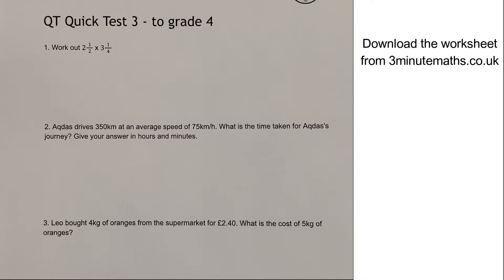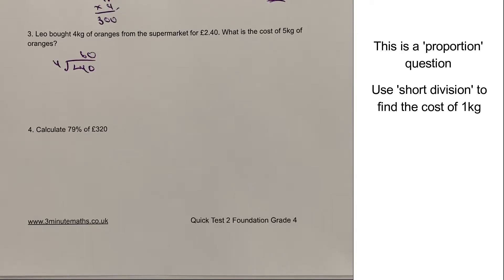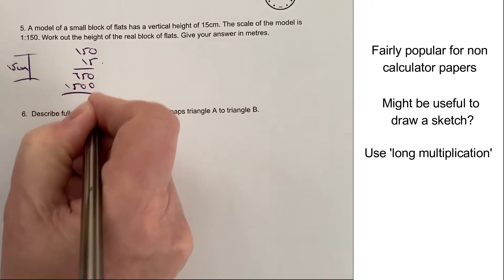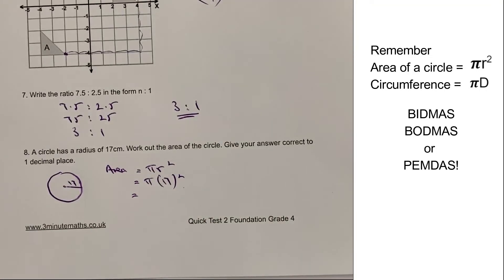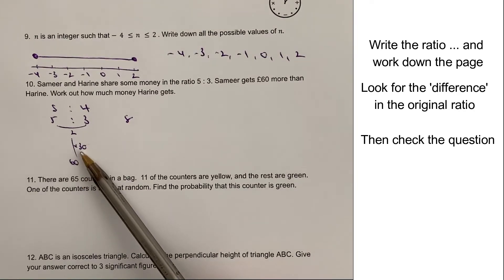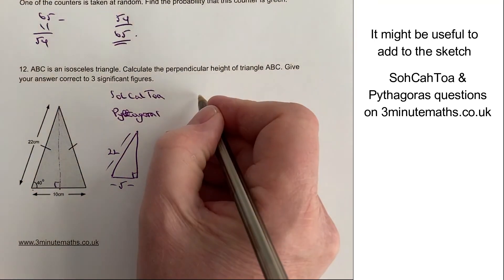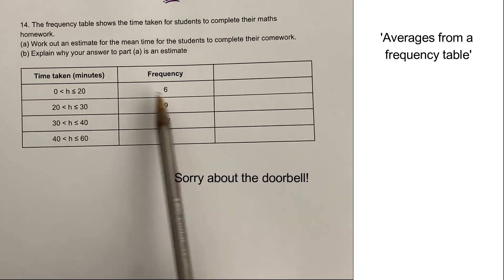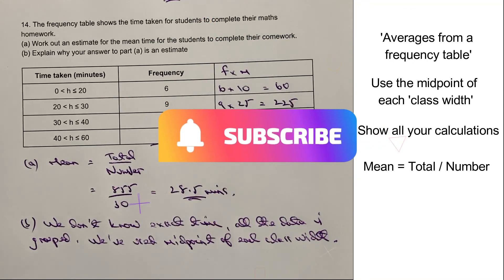Revise GCSE maths - to grade 4 - Test 3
This video is a quick test of some of the popular GCSE maths questions, and is aimed at around grade 4. You can downlioad the worksheet from 3minutemaths.co.uk, although please do

Here's the questions (unfortunately without diagrams):
1. Work out 2 1/2 x 3 1/4
2. Aqdas drives 350km at an average speed of 75km/h. What is the time taken for Aqdas’s journey? Give your answer in hours and minutes.
3. Leo bought 4kg of oranges from the supermarket for £2.40. What is the cost of 5kg of oranges?
4. Calculate 79% of £320
5. A model of a small block of flats has a vertical height of 15cm. The scale of the model is 1:150. Work out the height of the real block of flats. Give your answer in metres.
6.  Describe fully the single transformation that maps triangle A to triangle B.
7. Write the ratio 7.5 : 2.5 in the form n : 1
8. A circle has a radius of 17cm. Work out the area of the circle. Give your answer correct to 1 decimal place.
9.  n is an integer such that -4 is less than or equal to n less than or equal to 2 . Write down all the possible values of n.
10. Sameer and Harine share some money in the ratio 5 : 3. Sameer gets £60 more than Harine. Work out how much money Harine gets.
11. There are 65 counters in a bag.  11 of the counters are yellow, and the rest are green. One of the counters is taken at random. Find the probability that this counter is green.
12. ABC is an isosceles triangle. Calculate the perpendicular height of triangle ABC. Give your answer correct to 3 significant figures.
13. The bearing of Leeds from Liverpool is 112 degrees . Find the bearing of Liverpool from Leeds.
14. The frequency table shows the time taken for students to complete their maths homework.
(a) Work out an estimate for the mean time for the students to complete their comework.
(b) Explain why your answer to part (a) is an estimate

Here's the timestamp:
0:00 Intro
0:30 Fractions
1:02 Speed Distance Time
2:23 Proportion
3:02 Percentage
4:17 Scale
5:40 Transformations
6:22 Ratio
7:10 Area of circle
8:16 Inequalities
9:07 Ratio
10:42 Probability
11:14 Pythagoras
13:20 Bearings
14:33 Averages